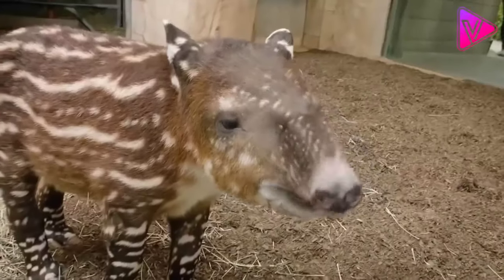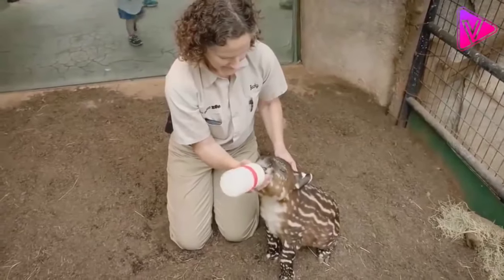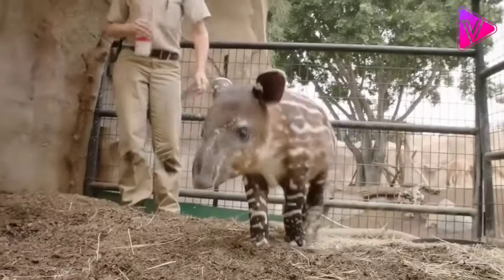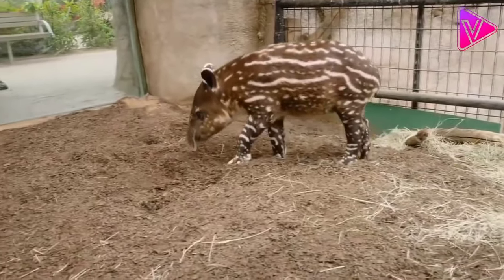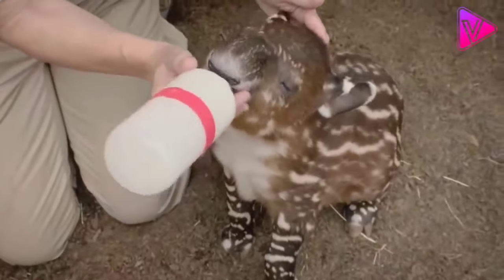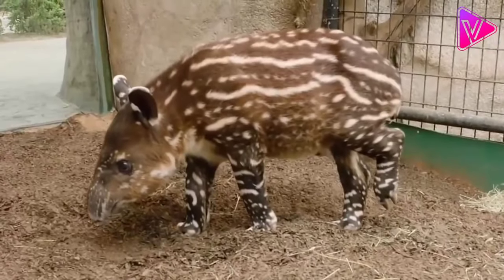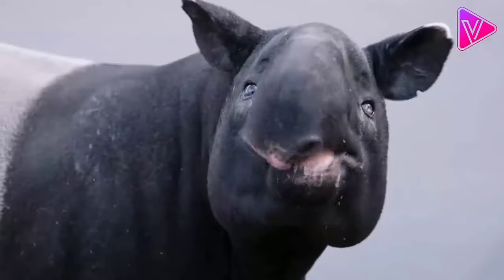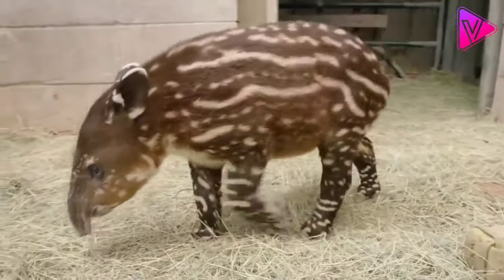Little tapir and affectionate mother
Tapir

These herbivores are considered harmless at all, but on the contrary they are very gentle, the tapir has an upper lip and an extended nose that forms a moving hose, the female tapir carries only one small at a time. 5 to 9 kilograms, and is covered with unusual hair, forming a pattern that resembles spots and streaks, but after 6 months the hair color changes, during the first year of life the little tapir feeds on mother's milk, and then begins to eat vegetarian food, while the little one is still not Strong enough that the mother hides it among the dense bushes to protect it, and in order to separate from the mother and go out to the independent life, the little one must learn a lot of skills from adults, and the most important of these skills is how to hide from enemies such as crocodiles, anacandas and tigers.